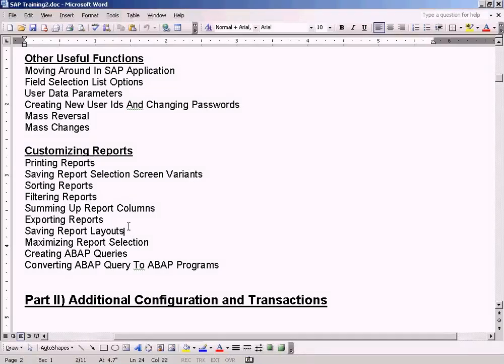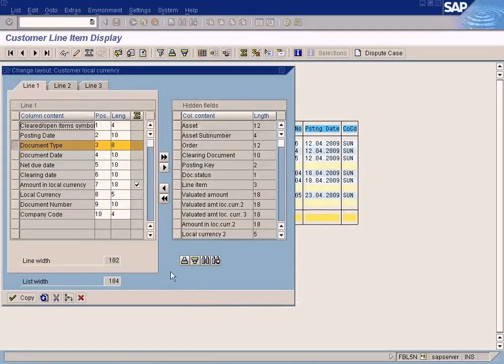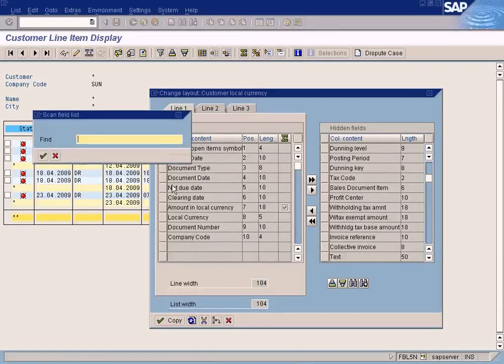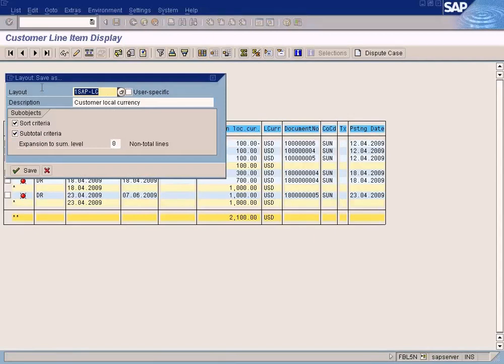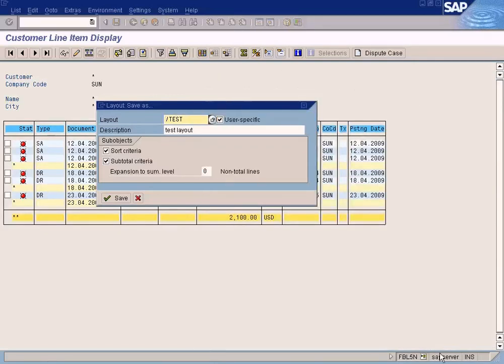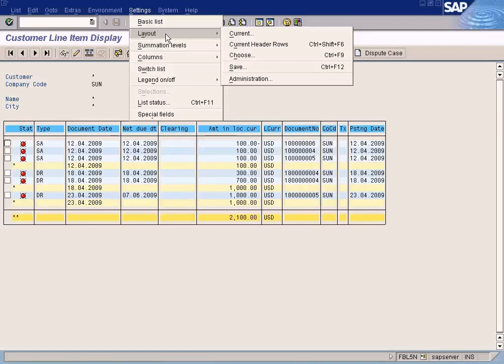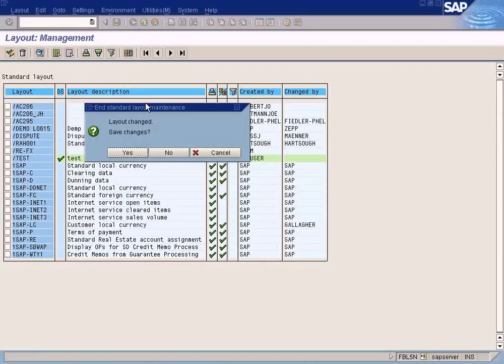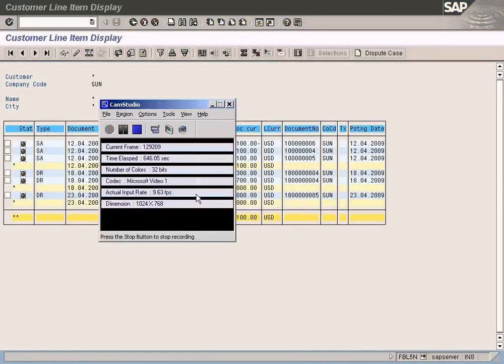Saving Report Layouts